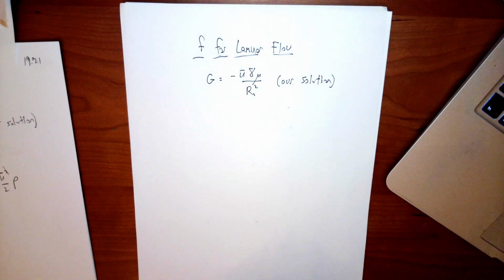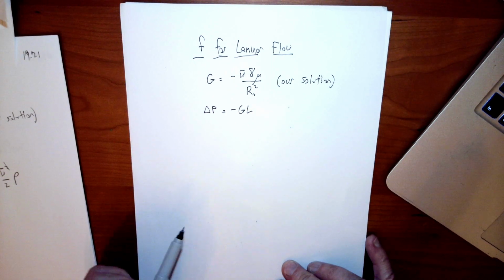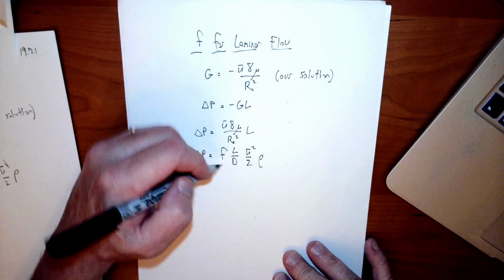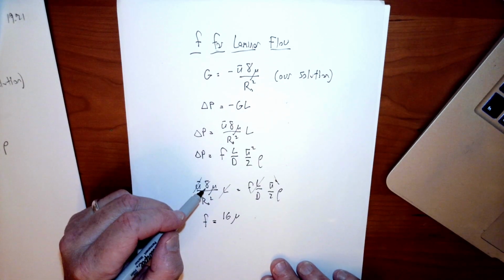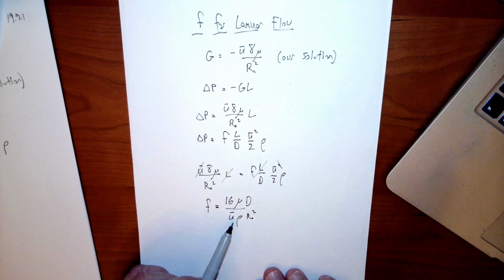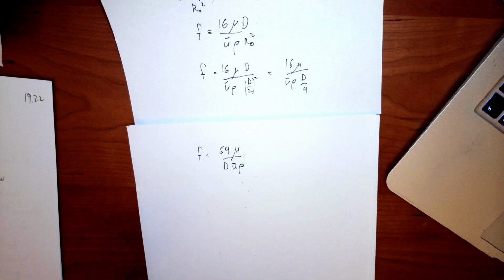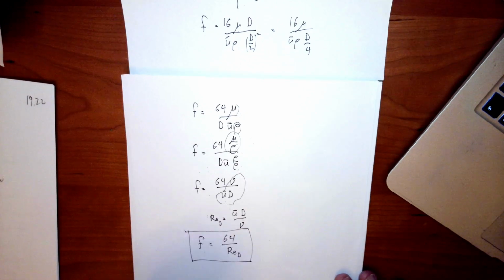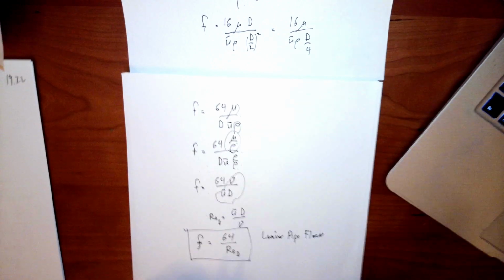Fluids 19.2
friction factor for laminar pipe flow